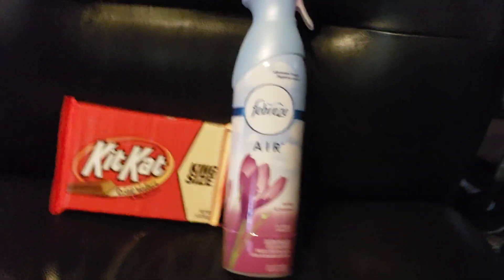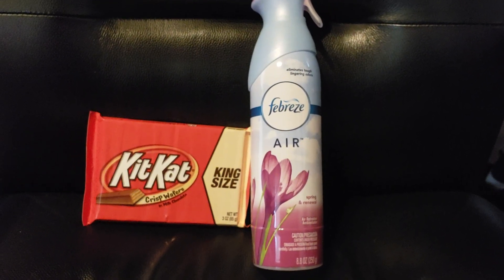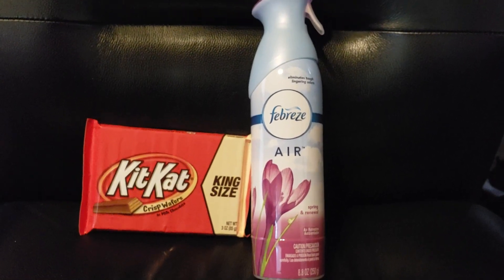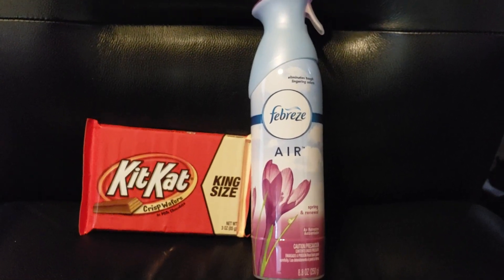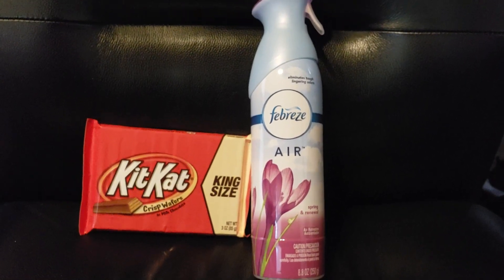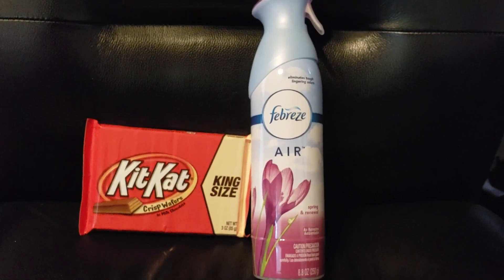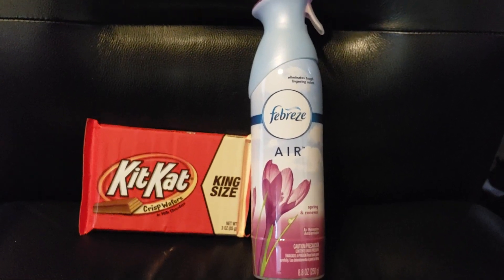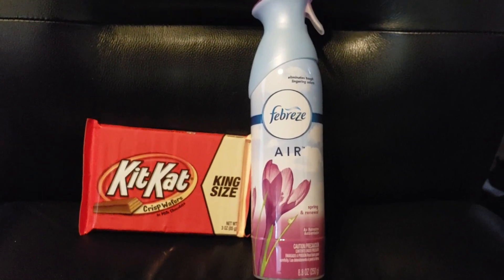CVS HAUL 12/23/18